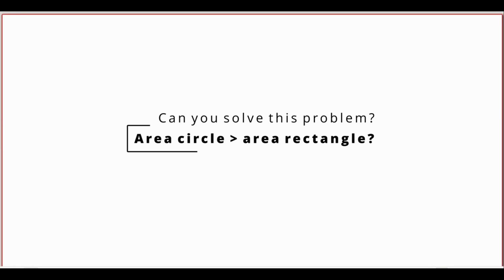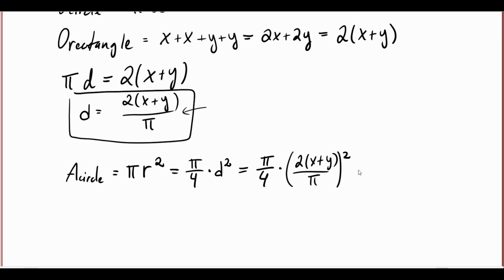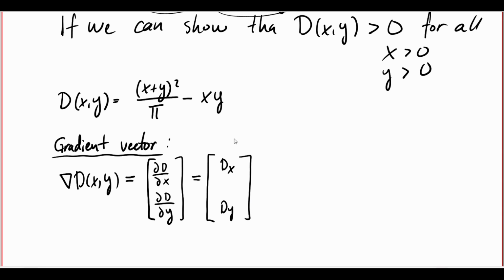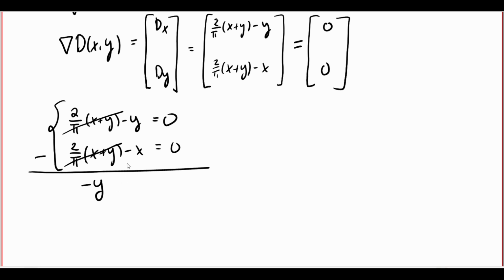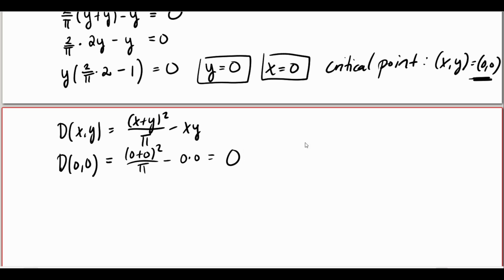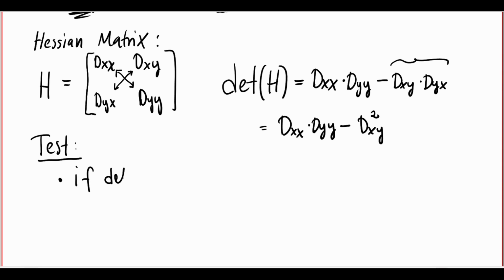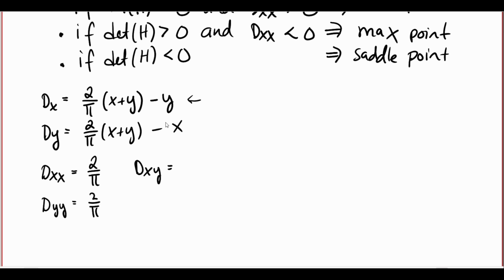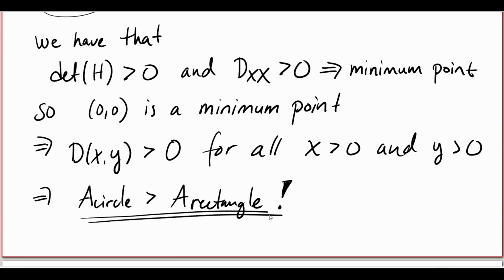Can you solve this problem?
Is the area of a circle larger than the area of a rectangle?

Learn new concepts in mathematics as you watch this video!

Concepts used in video: Derivatives, functions, area, circumference of circle and rectangle, gradient vector, Hessian matrix, determinant of a matrix,

Intended audience: For the math-interested, high school and university students.

The website mentioned in the video is under construction